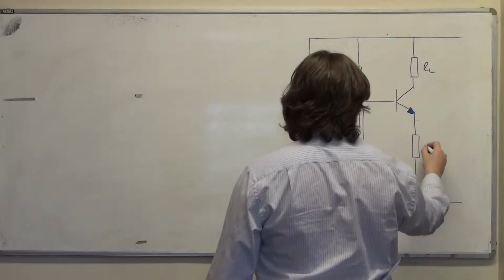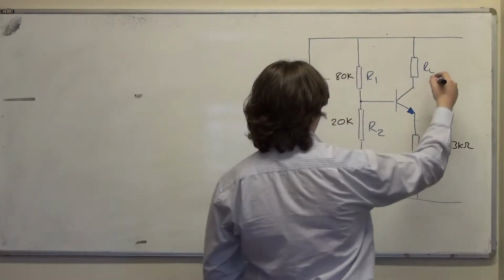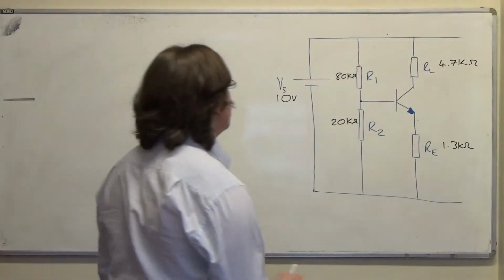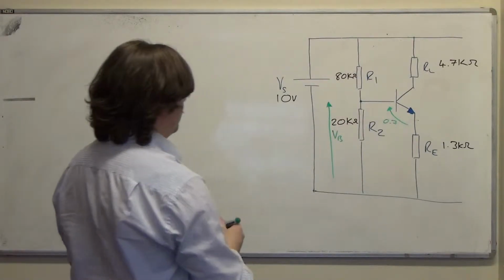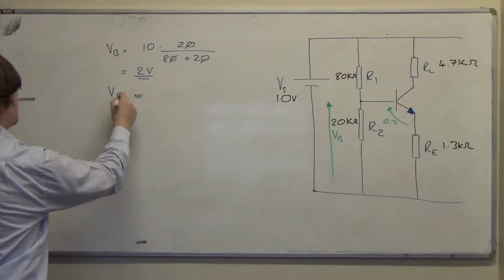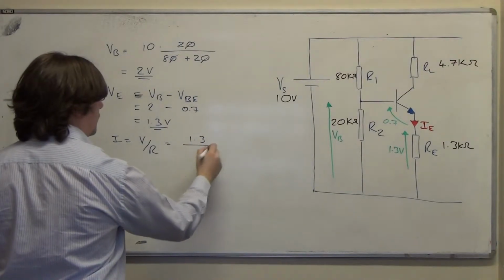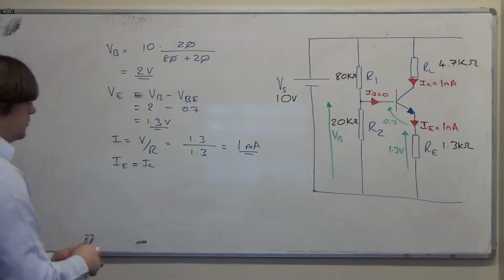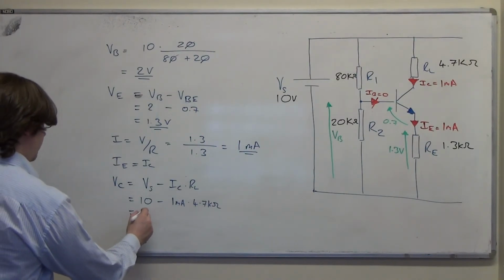EEE118 - Common Emitter Circuit "Type 1" - Example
EEE118 - Extra material. This video shows an example problem and solution using the common emitter amplifier circuit.